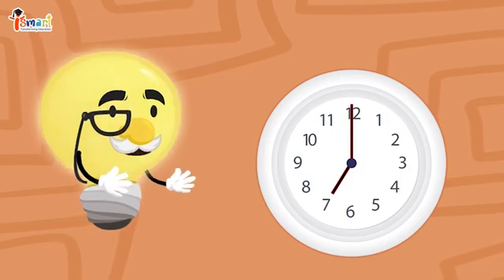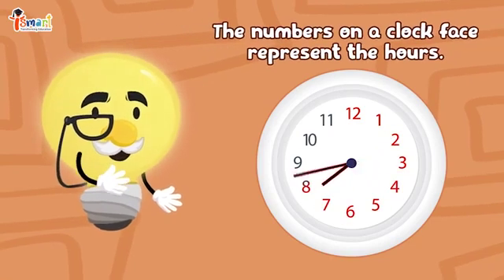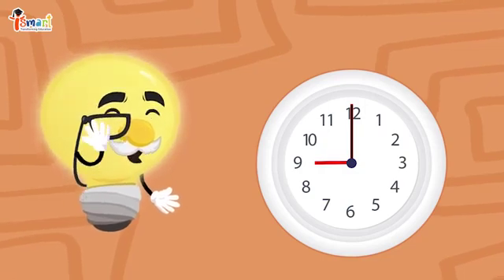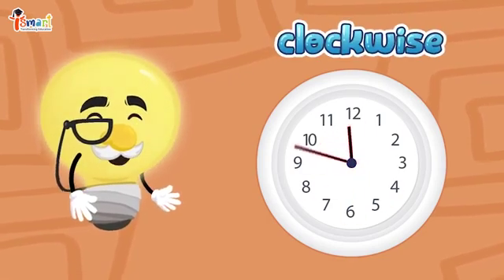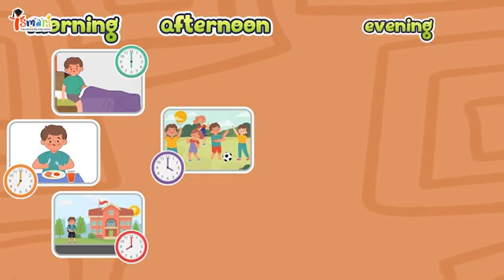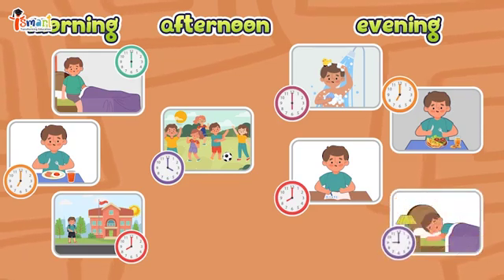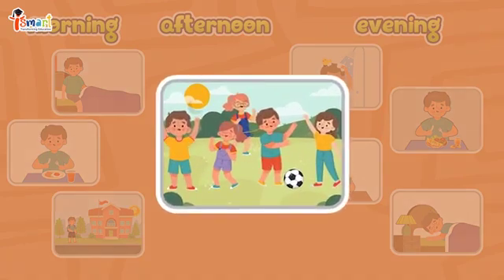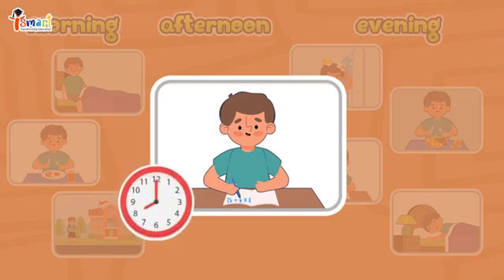DIGIMATH 2 Bài học số 7 Tiếng Anh Lớp 2 Thời Gian ôn tập... Review Workbook guide Tell the time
DIGIMATH 2 Bài học số 7 Tiếng Anh Lớp 2 Thời Gian ôn tập...
Review Workbook guide Tell the time
Lecture   Tell the time
Nhà xuất bản Giáo Dục Việt Nam
Tiếng Anh Dành cho trẻ em Lớp 2 chuẩn Quốc Tế
Toán Tiếng Anh Lớp 2- Bài 7
Chương trình chuẩn Bộ Giáo Dục và Đào Tạo